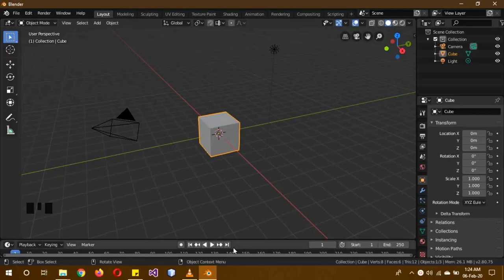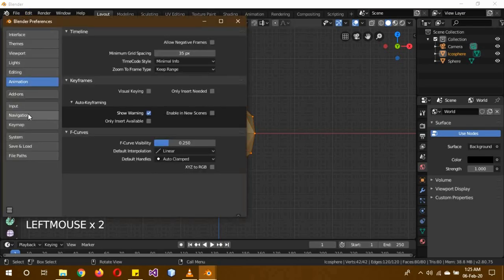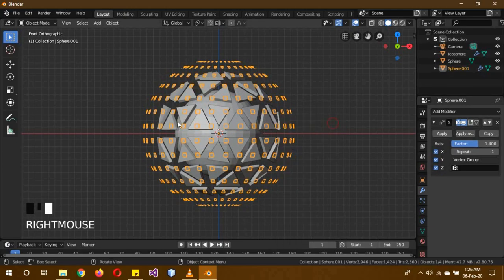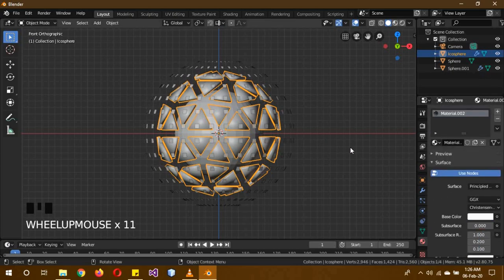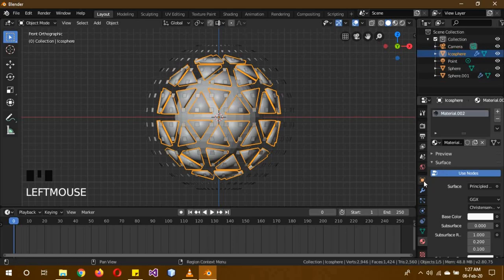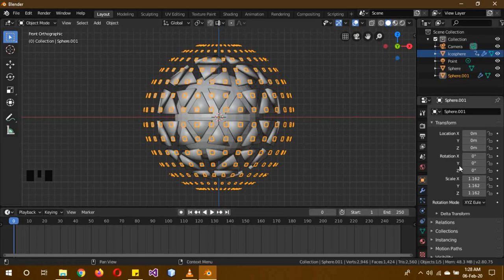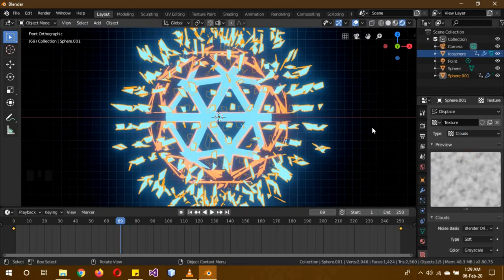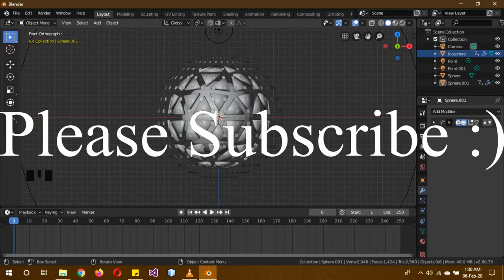Blender Sci-fi core animation loop tutorial in 2.8 Eevee English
In this tutorial which was inspired by ducky3d's loop animation tutorials you will learn how to create this scifi core and to animate it to make it look like an infinite loop.